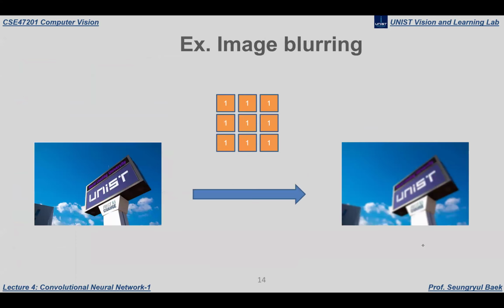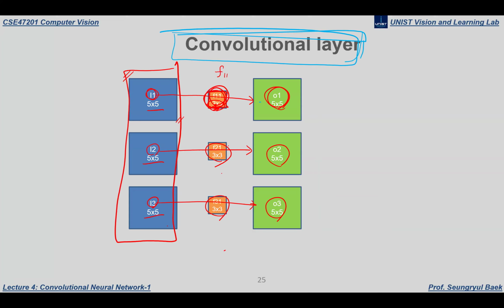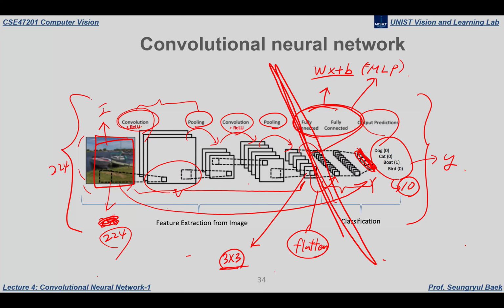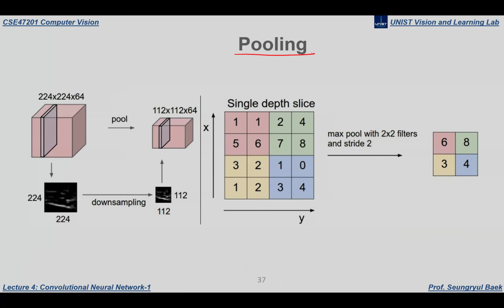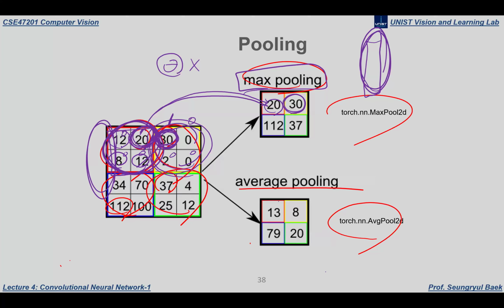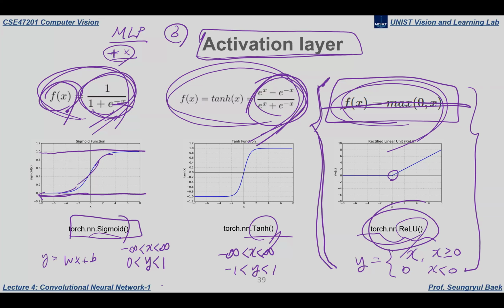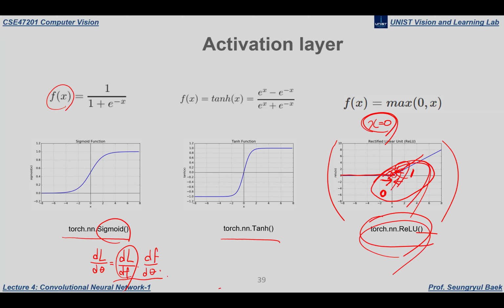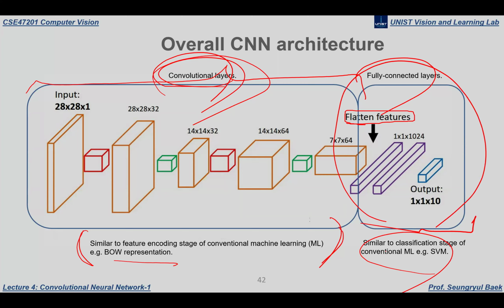20250922_CSE47201_ComputerVision